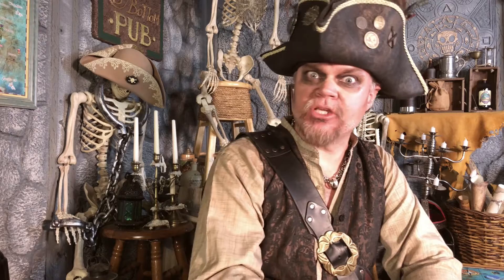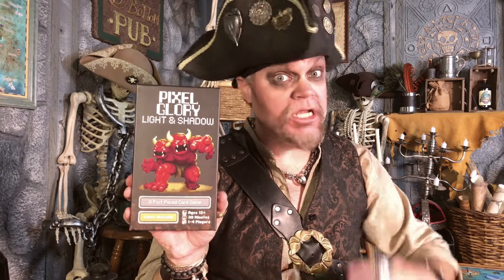Gaming Report- The Pirate Republic - Pixel Glory: Light & Shadow - DC Deck-Building (Crisis)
Here's what's been going on on our table!
What have you been playing?